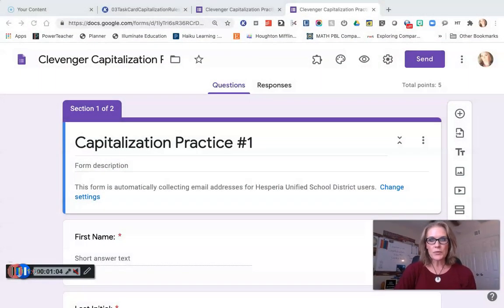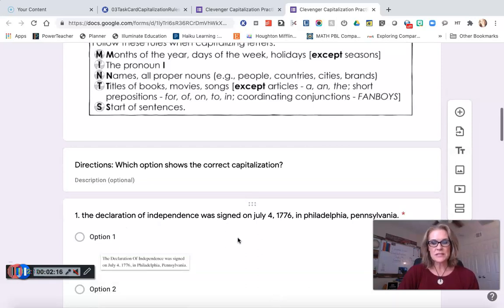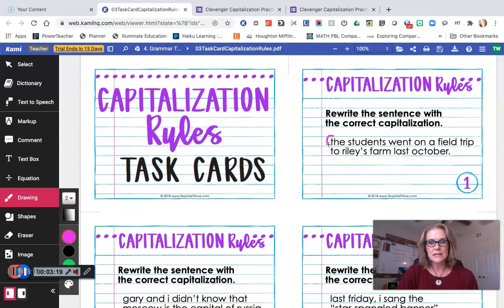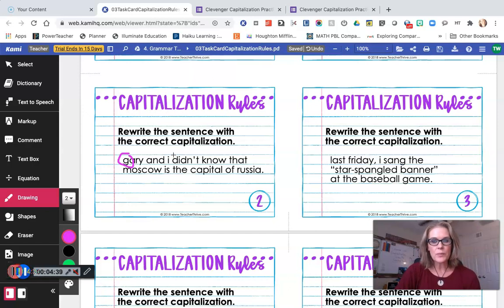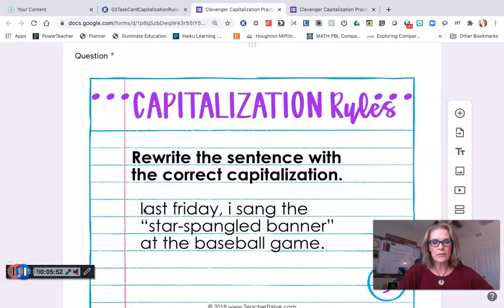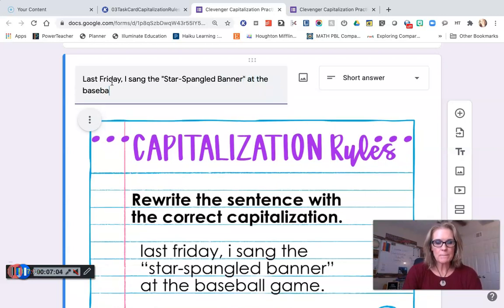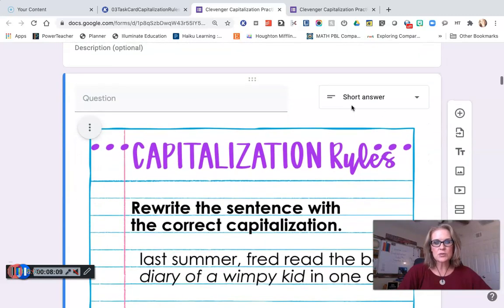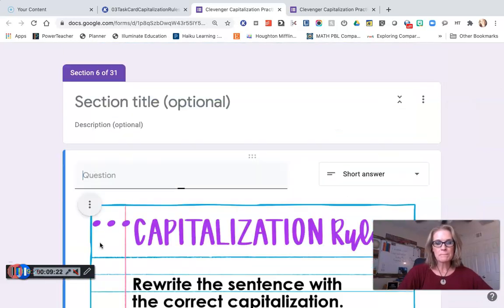Wednesday Capitalization Video #3 1